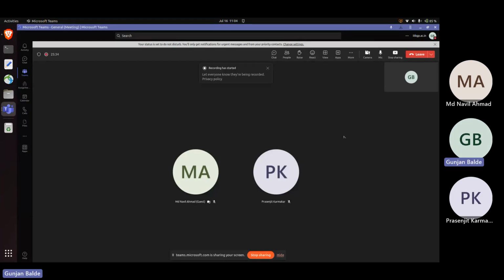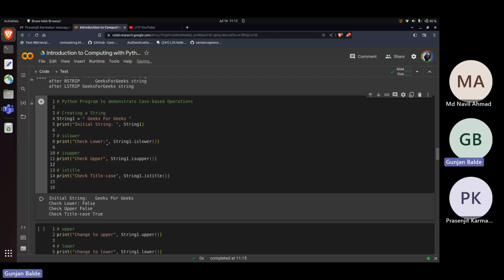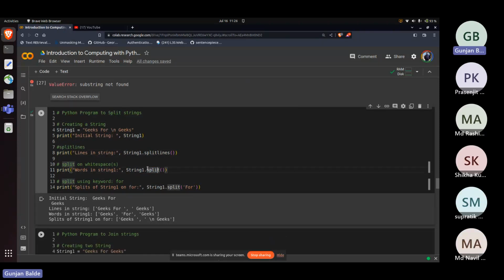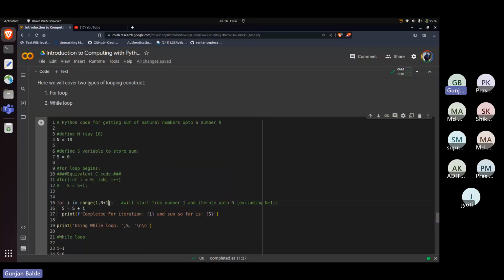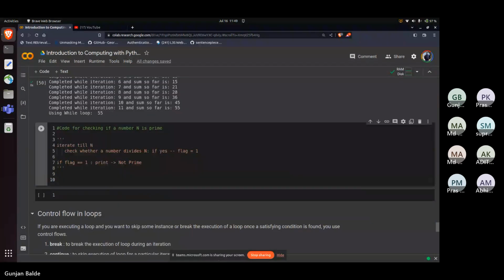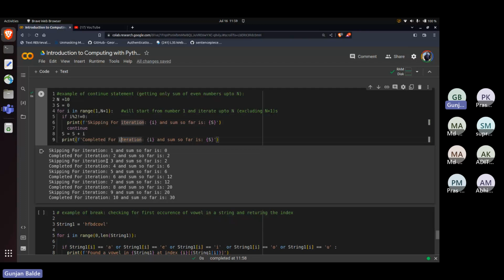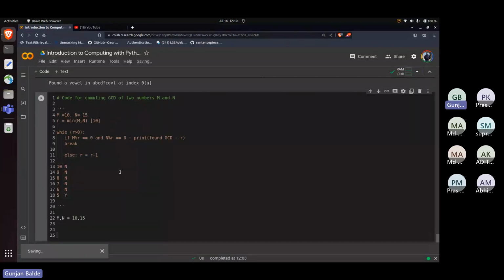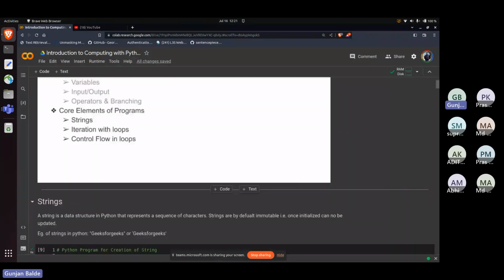Lec03: Python Loops and Control Flow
Here, we touch upon string operations, looping (for, while, nested loops), and flow control (break, continue) for loops in python3